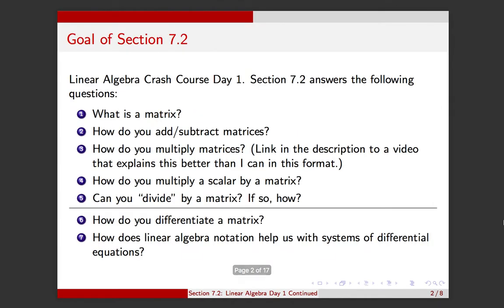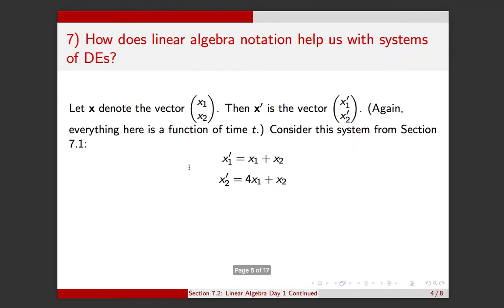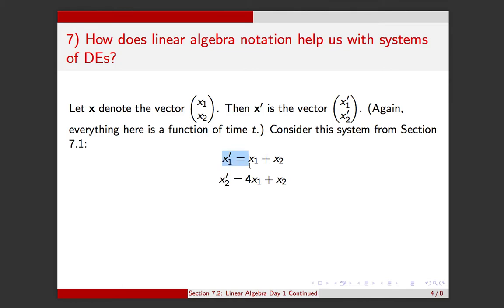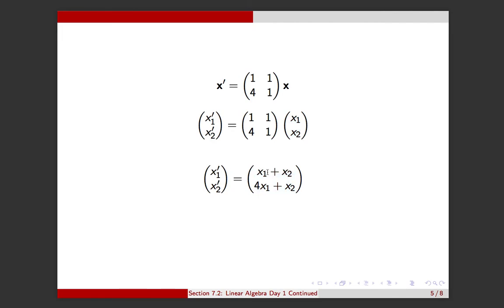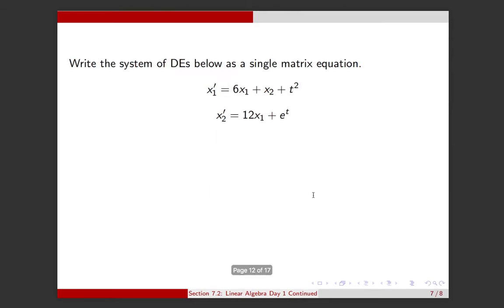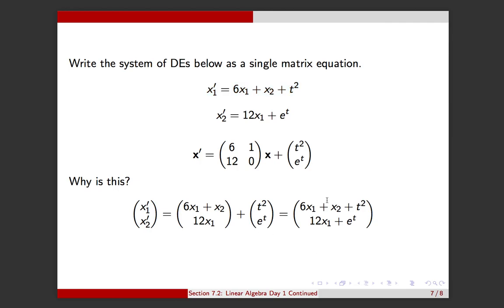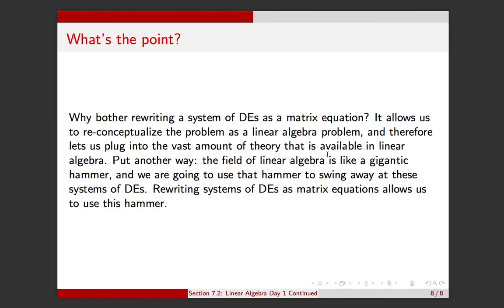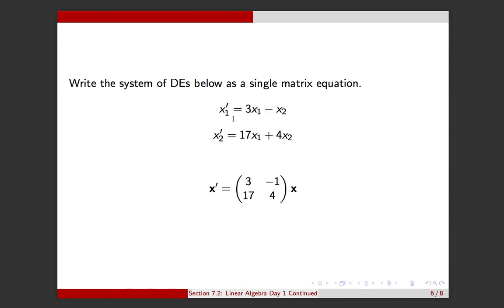7.2 part 2